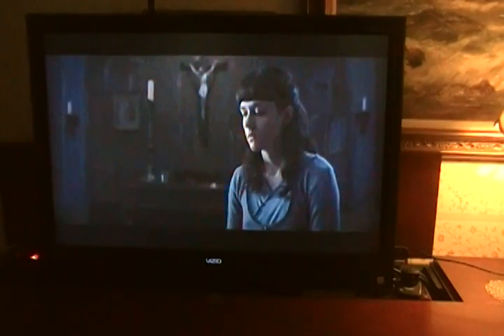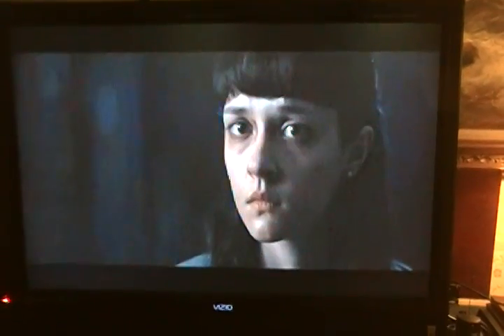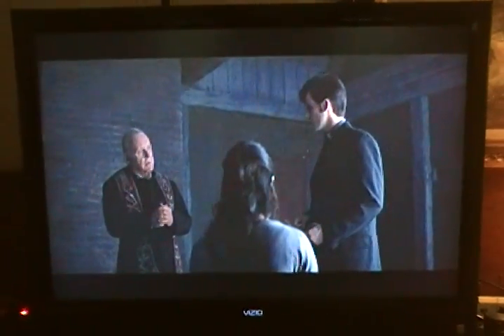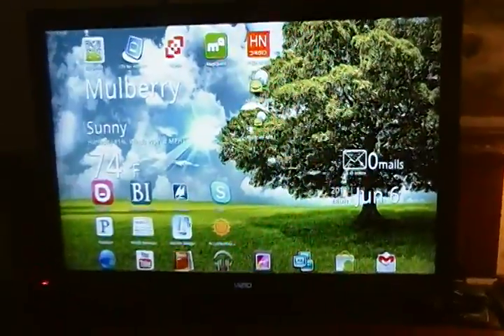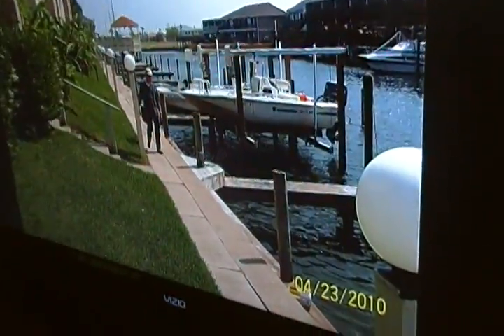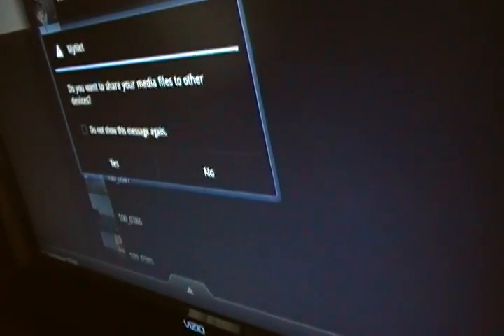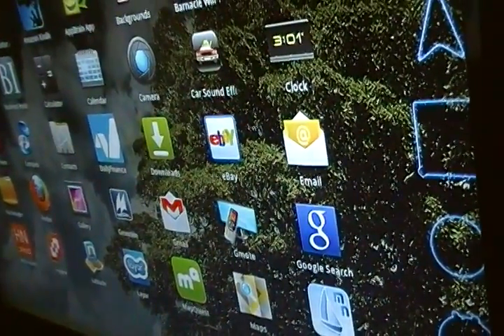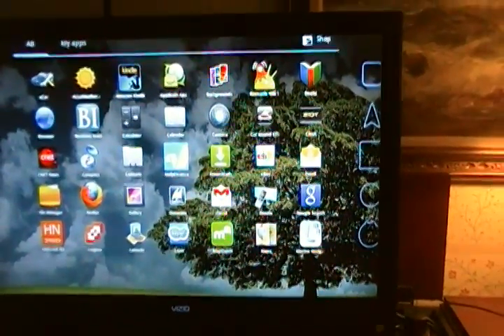Transformer-HDMI-Out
Short video showing quality of HDMI out of eee Pad Transformer